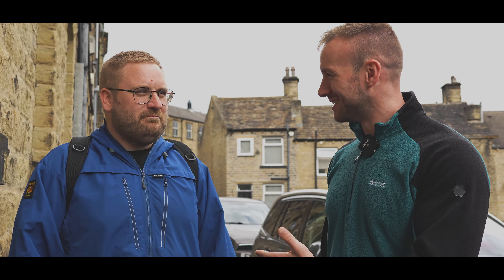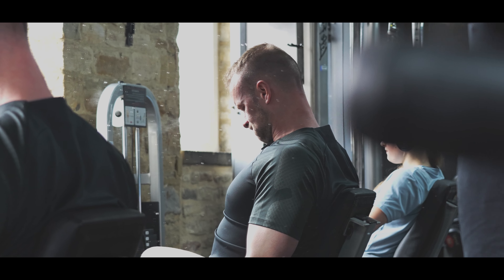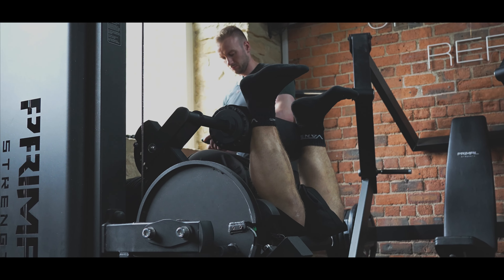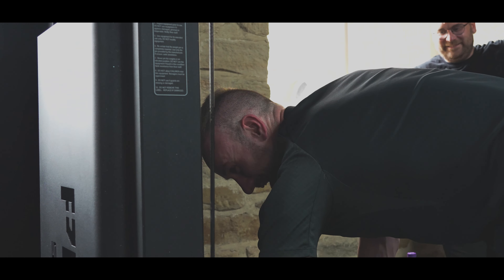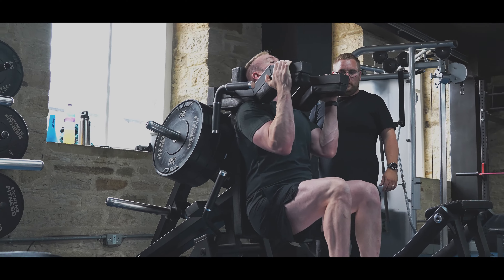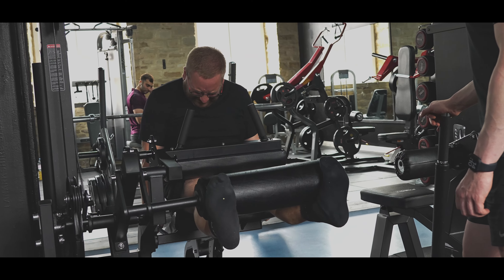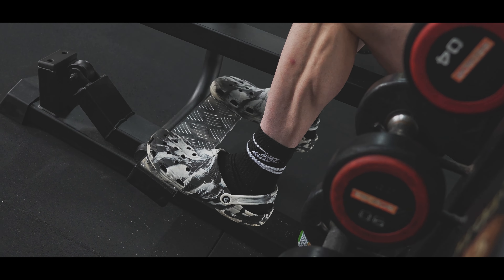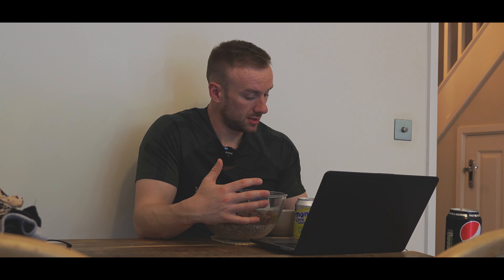Massive Fat Loss with Client Lee Tedder / LEG DAY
Lee has lost 45 pounds of fat in the short time we have worked together. He shares his journey up to press and future goals. We also get stuck in to a tasty leg session!